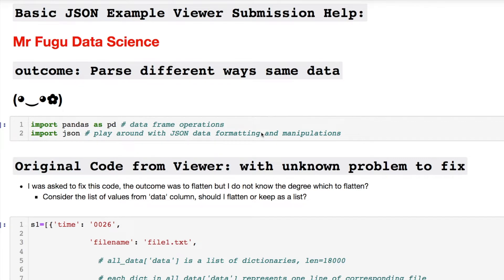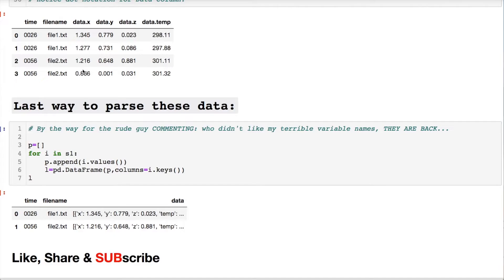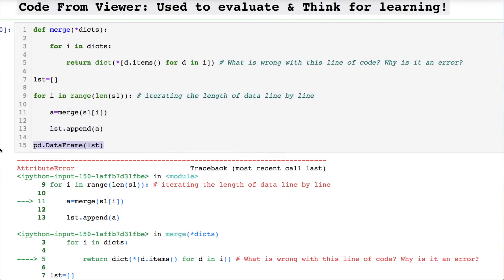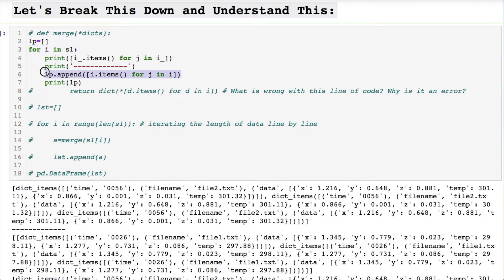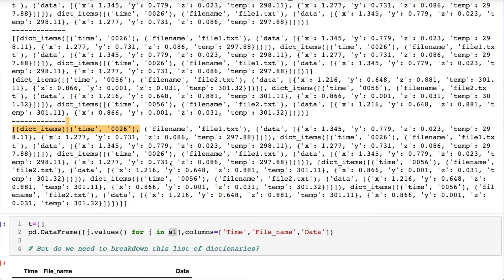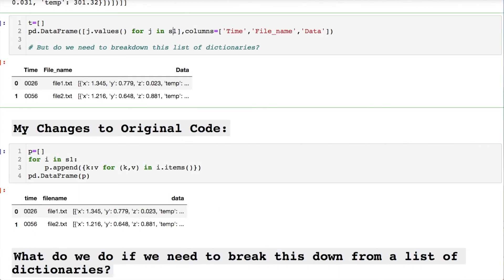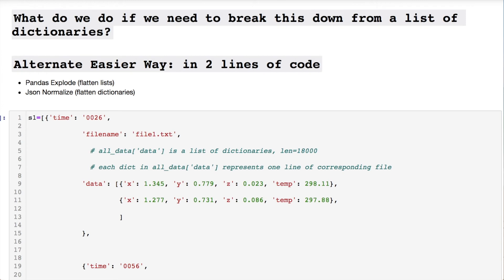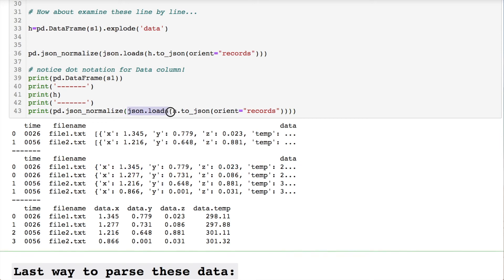JSON PARSING EXAMPLE | PYTHON | PANDAS EXPLODE | JSON NORMALIZE | VIEWER HELP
Viewer submission help: 𝐣𝐬𝐨𝐧 𝐩𝐚𝐫𝐬𝐢𝐧𝐠 with 𝐏𝐲𝐭𝐡𝐨𝐧. This is a video showing user code, improvements, multiple examples to solve same problem. 𝐏𝐚𝐧𝐝𝐚𝐬 𝐞𝐱𝐩𝐥𝐨𝐝𝐞, 𝐣𝐬𝐨𝐧 𝐧𝐨𝐫𝐦𝐚𝐥𝐢𝐳𝐞 to flatten lists and dictionaries. Turn on the 🔔  notification